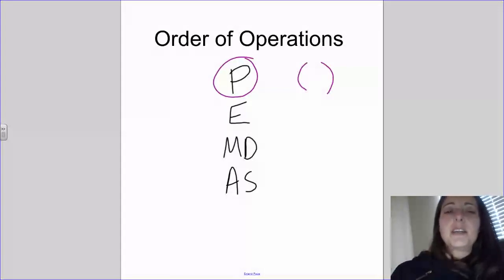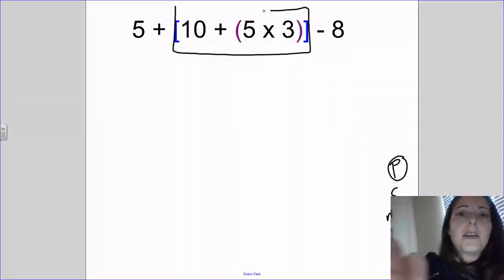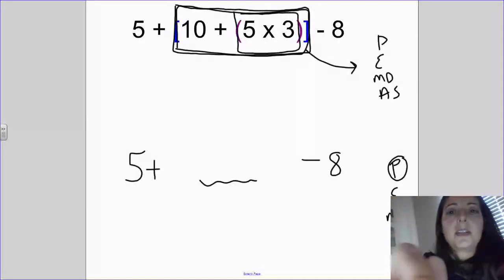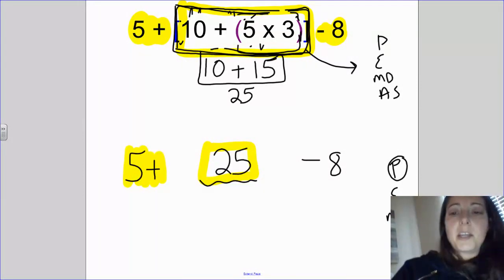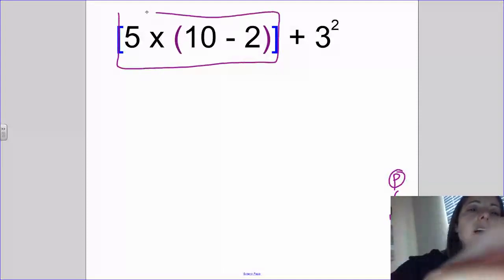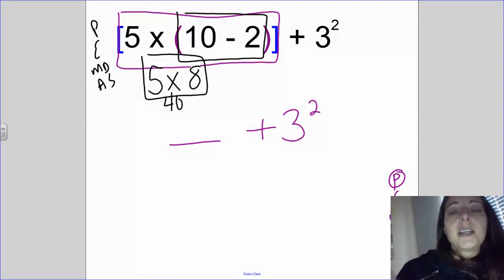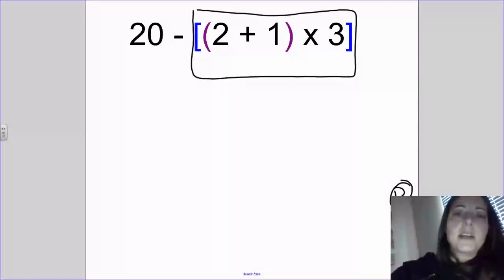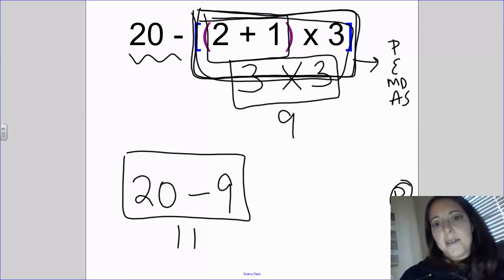Order of Operations using brackets